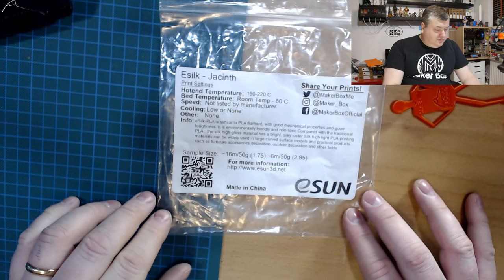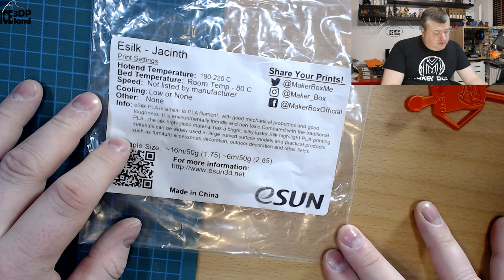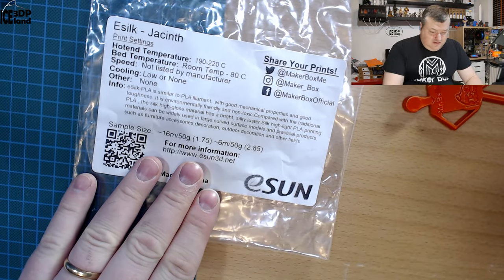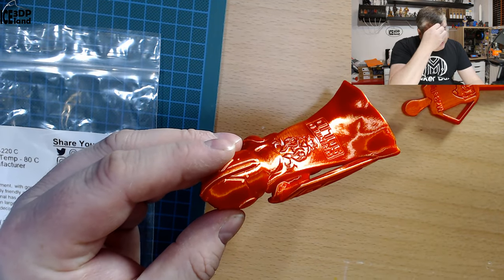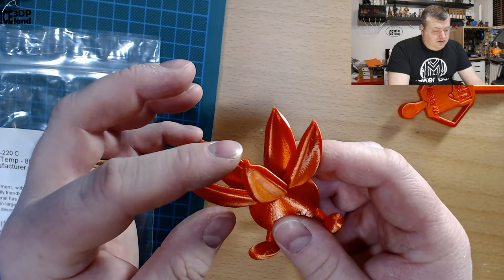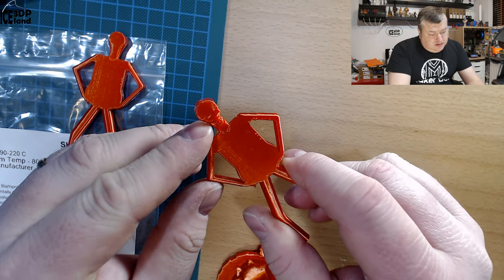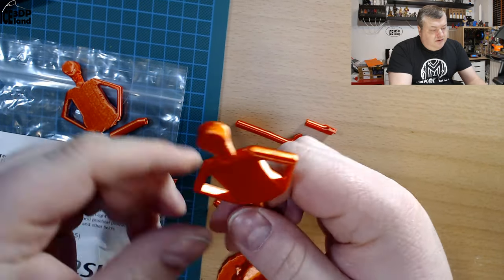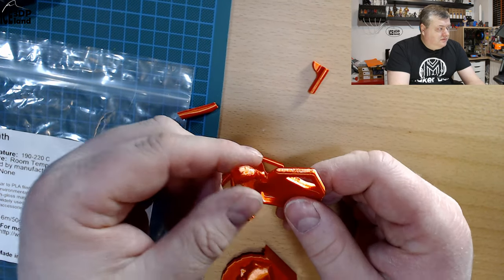Makerbox Monday eSun Esilk jacinth